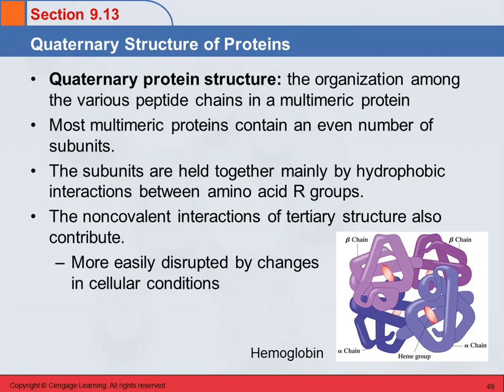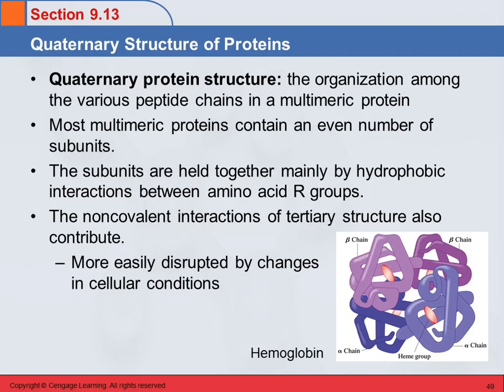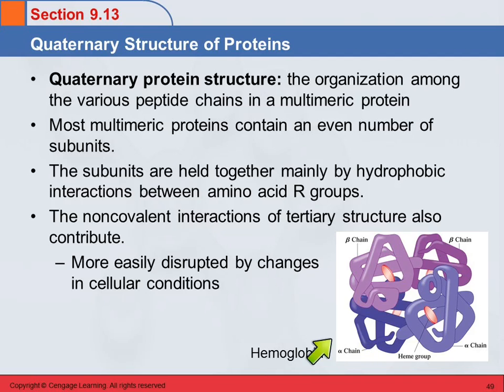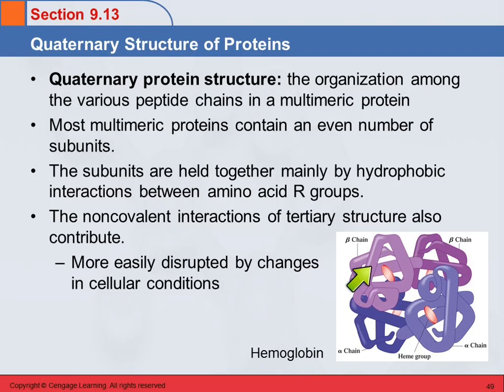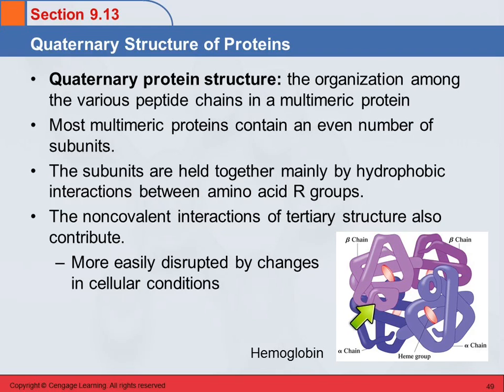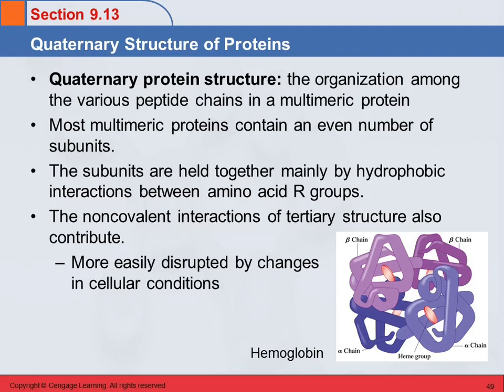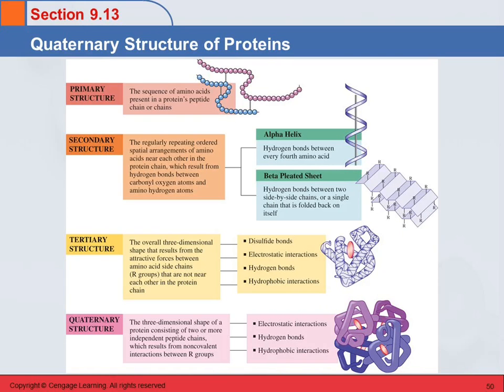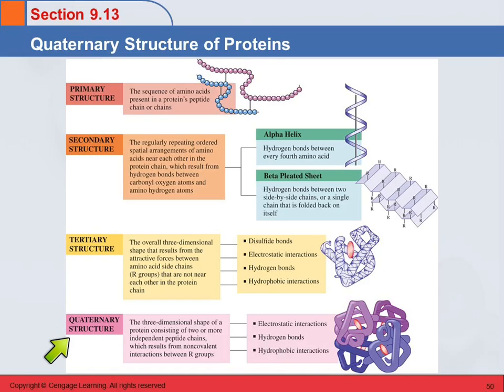3B 9.13 Quaternary Structure of Proteins